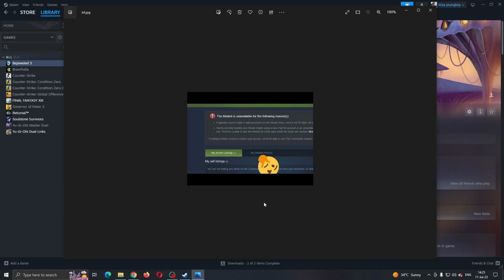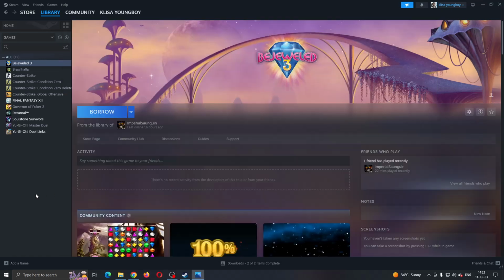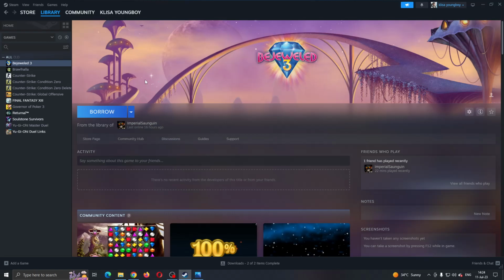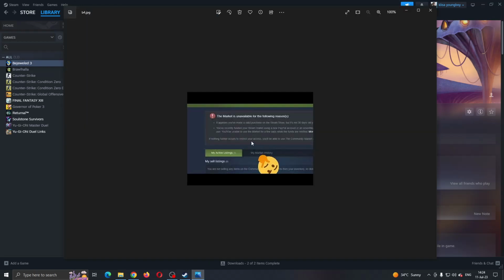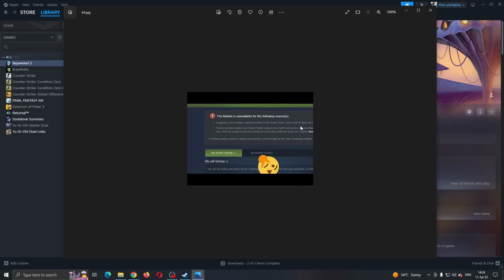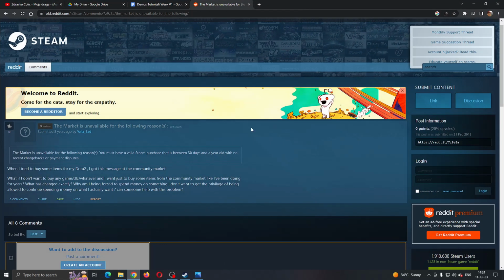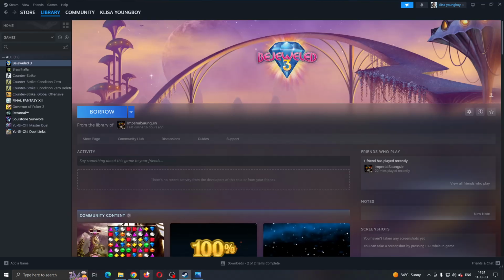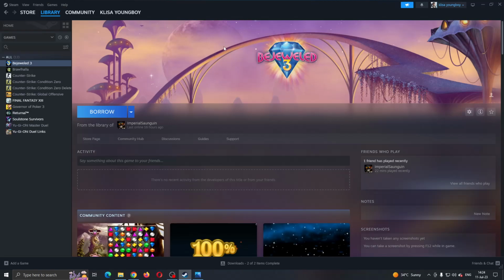How To Fix Steam Market Is Unavailable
Today we talk about steam market is unavailable,steam market,activate steam market,steam